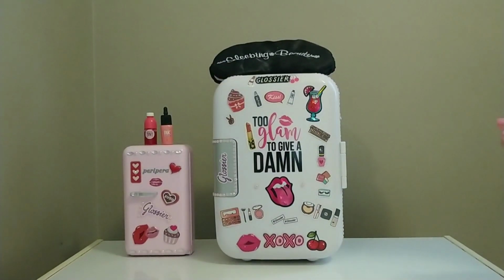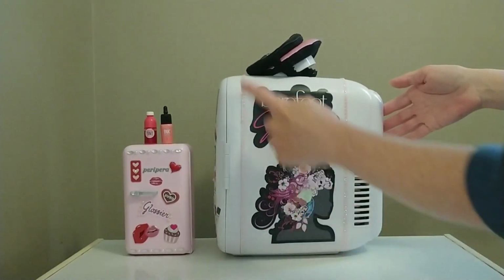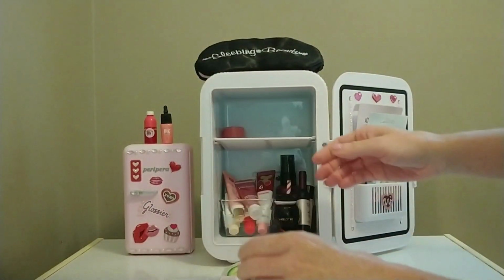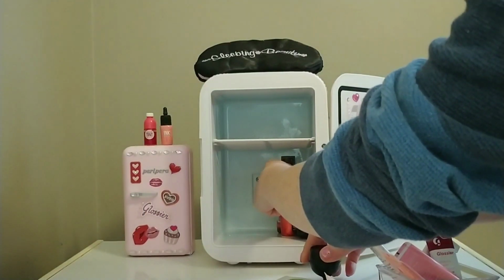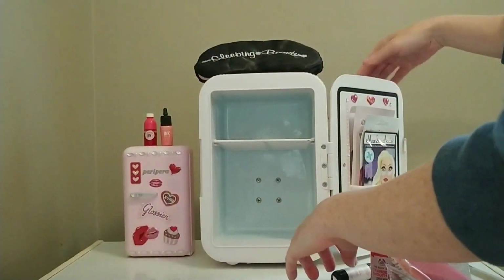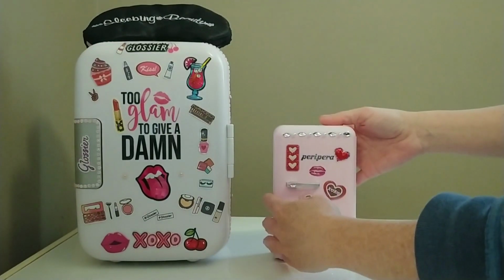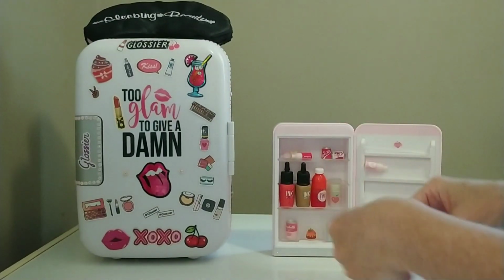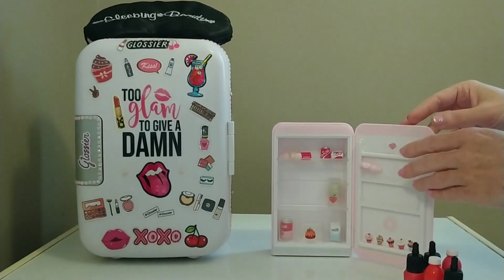My Skincare Fridge and Peripera Peri's Mini Fridge ♥️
My Skincare Fridge and Peripera Peri's Mini Fridge ♥️ Beauty Fridge

Peripera Peri's Mini Fridge. (Dal Dal Factory Limited Edition). I got this on sale for $29 from YesStyle last year.

I bought my skincare fridge from Amazon in late August 2018 for about $30. They are going up in price now due to more popularity.

Some of the beauty companies I mentioned were
Qualerex Beauty, Barefoot Venus & EarthNotes Skincare. Some of them are new but definitely worth checking out ♥️